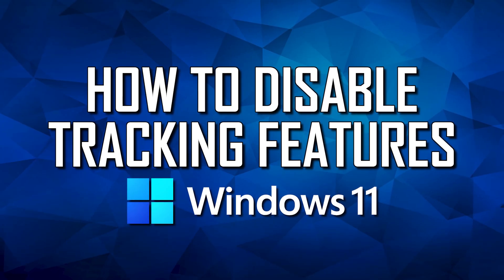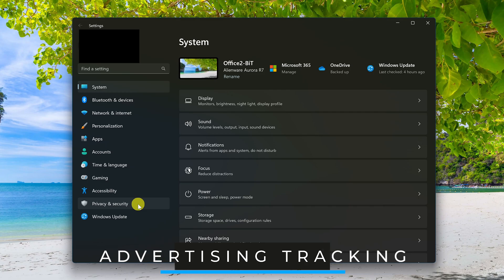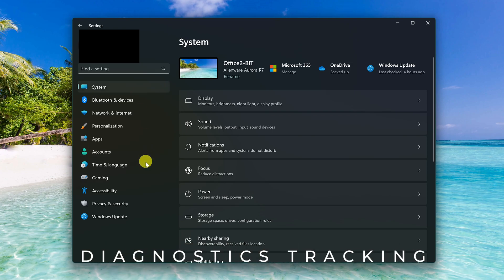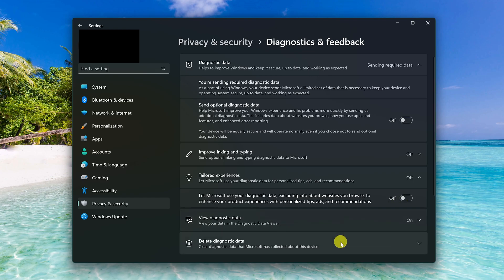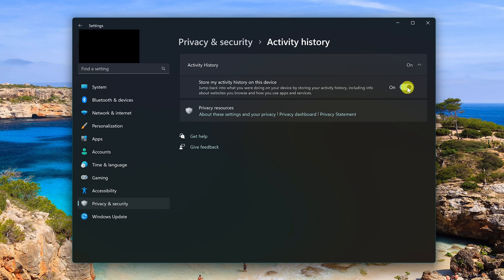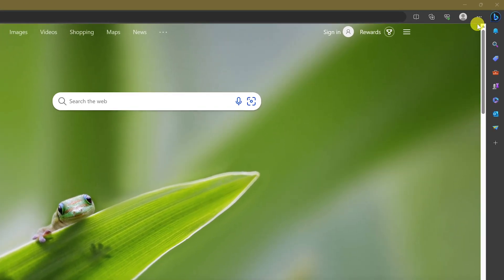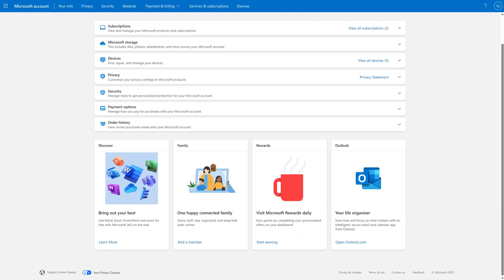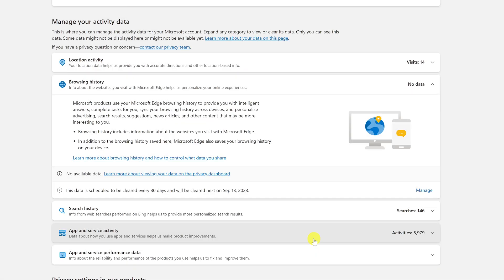How To Disable Windows 11's Tracking Features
Windows 11 just like any operating system release from Microsoft gathers a ton of data from their users for advertising, diagnostics and other purposes. If you care about your data privacy and are concerned about what Microsoft collects, I’ll show you the tracking features in Windows 11 you can disable to keep more of your data private.

0:00 Intro
0:25 Disable Ad Tracking
1:27 Disable Diagnostic Tracking
2:37 Disable Activity Tracking
3:17 Disable Find My Device
3:45 Enable Edge Tracking Prevention
4:24 Delete Activity Tracking Data

Brett In Tech is a leading source for the technology that we use each day. Whether it’s discussing computer operating system tricks, the latest tips for your mobile phone, finding out about the newest gadgets, or letting you know about the best settings for Windows 11, Brett In Tech has boundless topics on technology for the astute YouTube viewer.